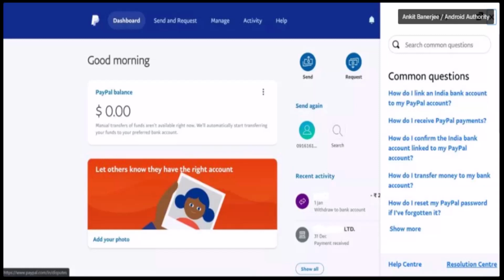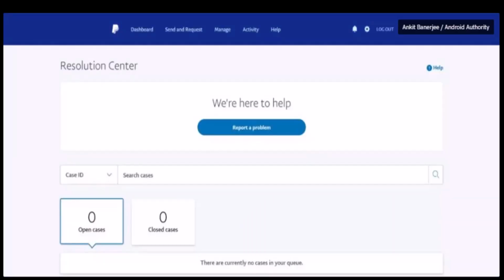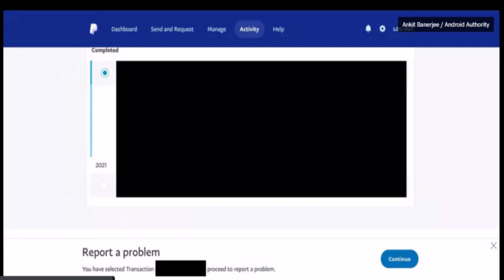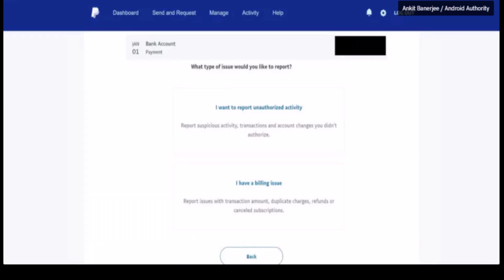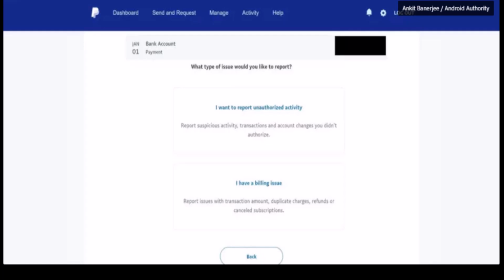How To Win Paypal Dispute as Seller - How To Win Paypal Claim as Seller - How To Win Chargeback Help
This video guides you in an easy step-by-step process to Win Paypal Dispute as a Seller.

Chapters / Timestamps
0:00 Intro
0:12 win Dispute.
0:55 Outro.